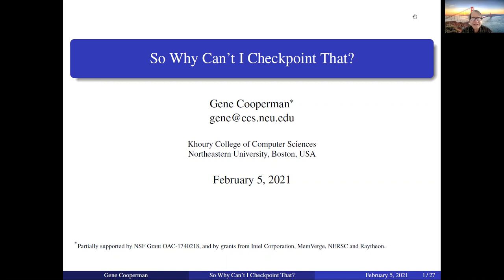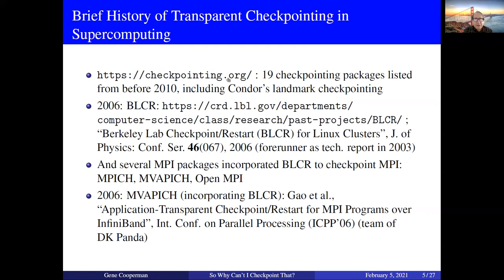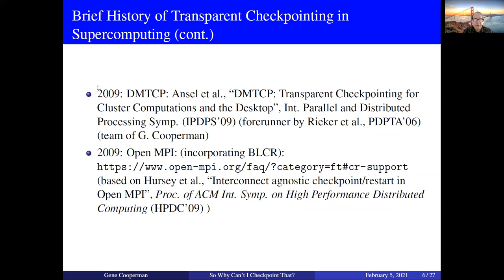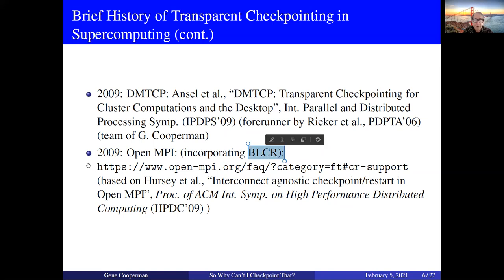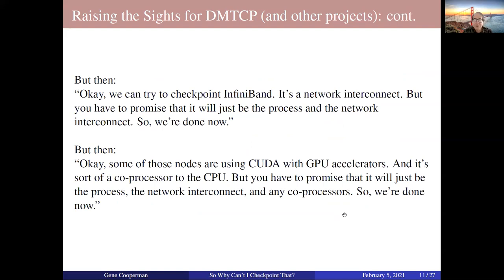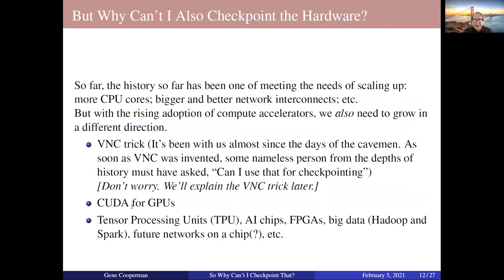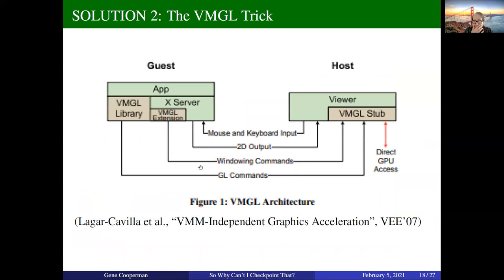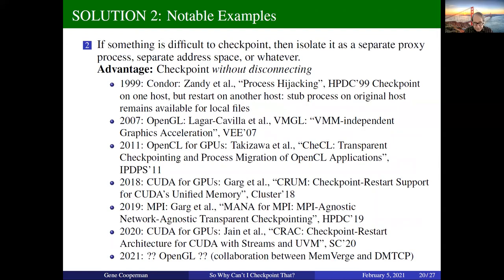SO WHY CAN'T I CHECKPOINT THAT?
2nd-day Keynote by Prof. Gene Cooperman from Northeastern University in the First International Symposium on Checkpointing for Supercomputing (SuperCheck21), held online February 4-5, 2021.